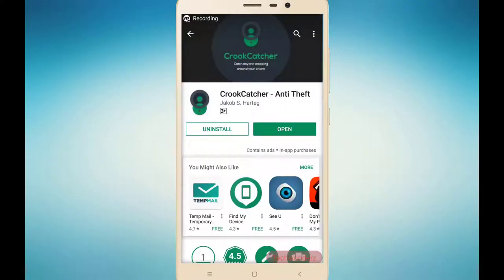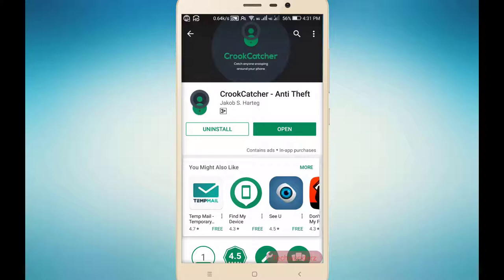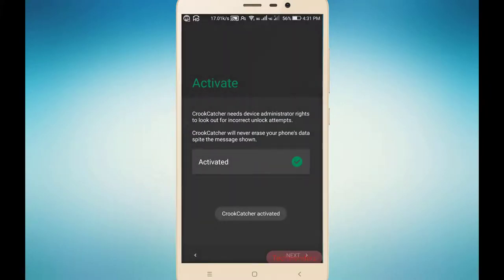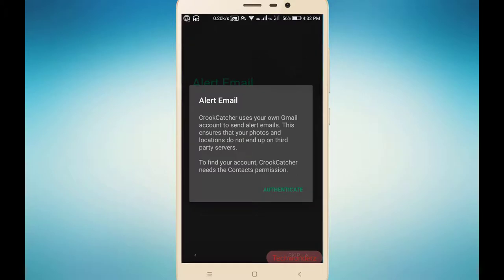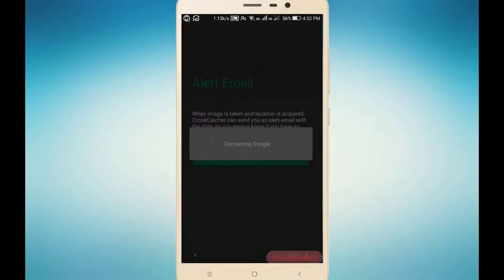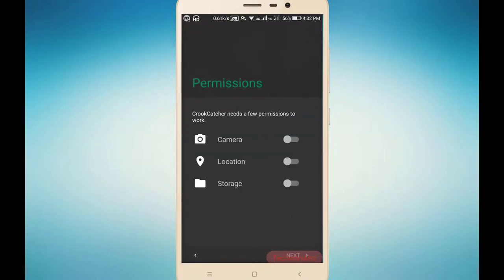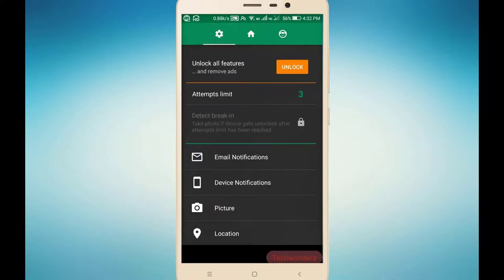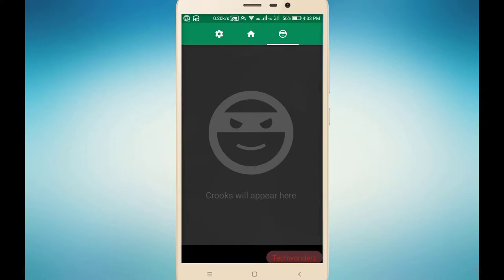Best Anti Theft smartphone security app-Crook Catcher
Hello guys,

in this video, I've shown you the best smartphone security app named as CrookCatcher - Anti Theft.